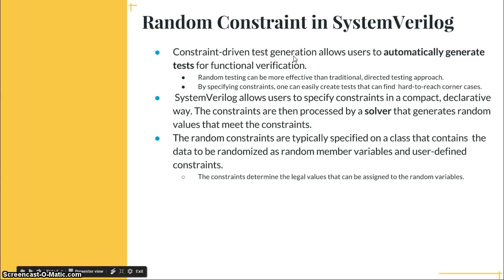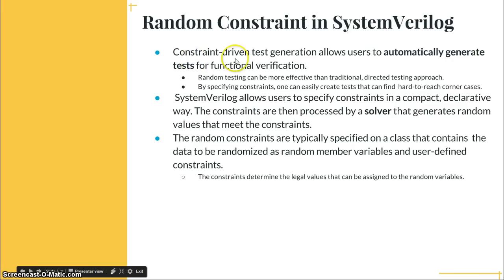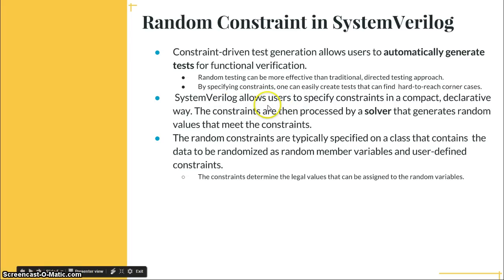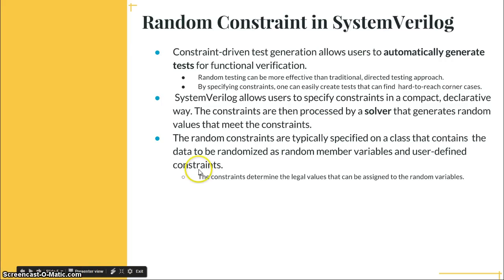Course : Systemverilog Verification 4 : L2.1 : Random Variables